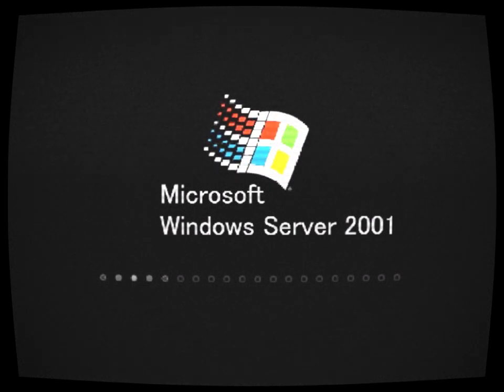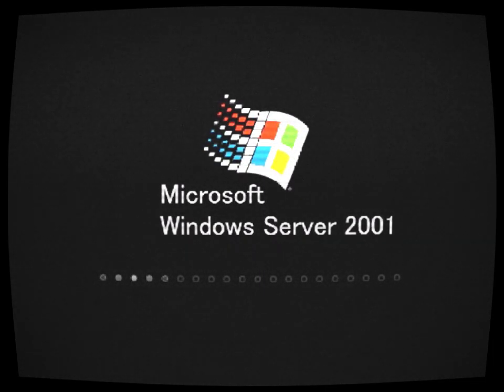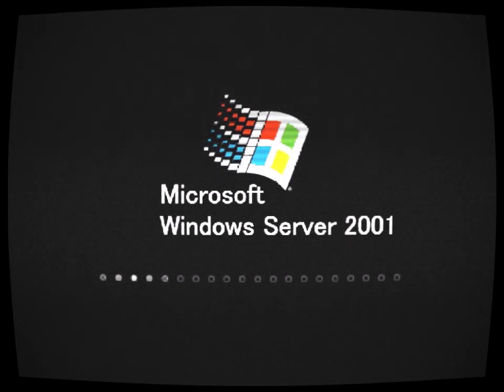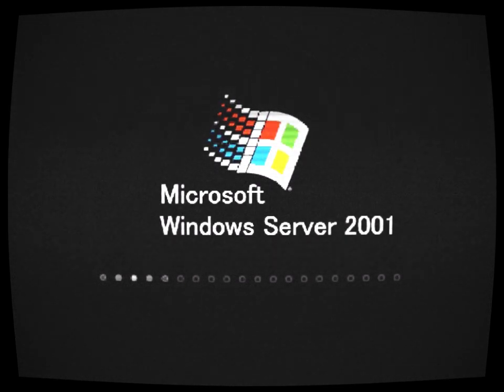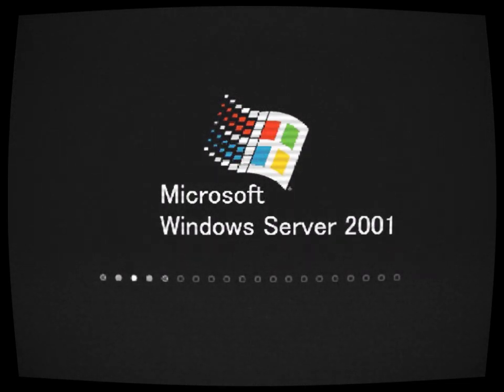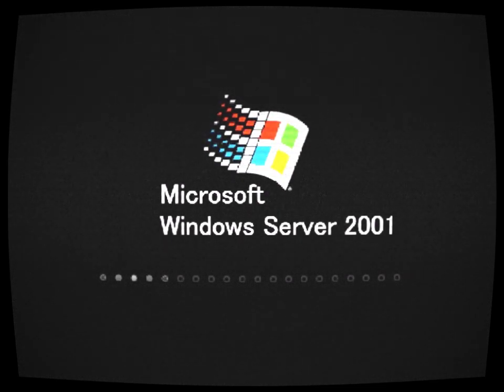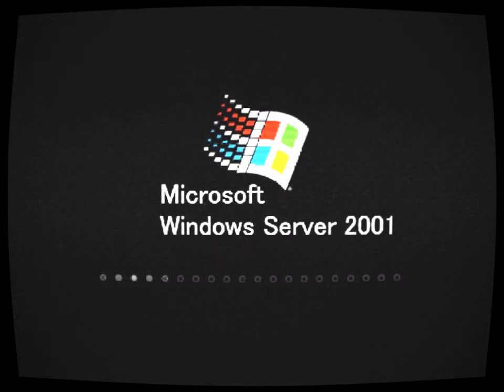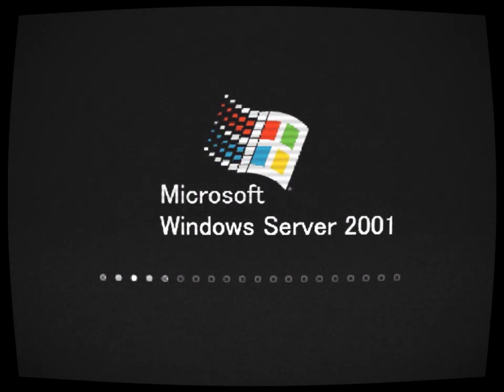(Creepypasta) Windows Server 2001 (by KyleTheBestTheBest)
Credit: @Kyle123Cartoons_Age_Is_13_Fr and You.com

Sound FX from:
Chosic
Disney Wiki
FindSounds
FreeSFX
Freesound
SoundBible
Sounddogs
Soundeffects Wiki
Sound Ideas
Sound Image
Storyblocks
The Sounds Resource
Videvo